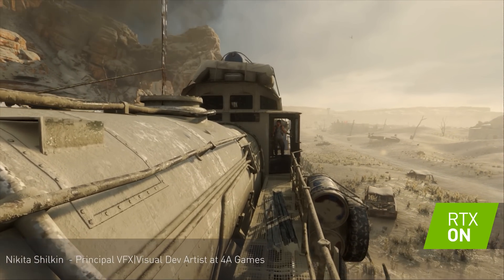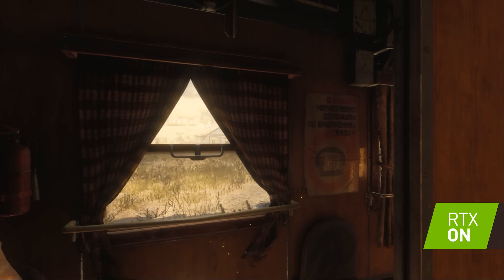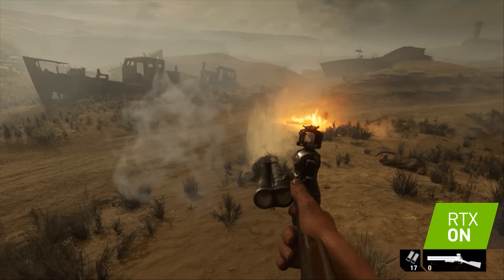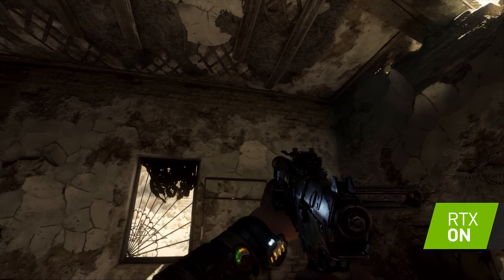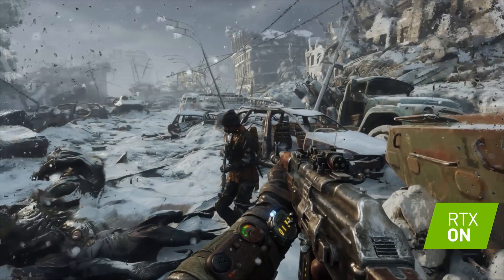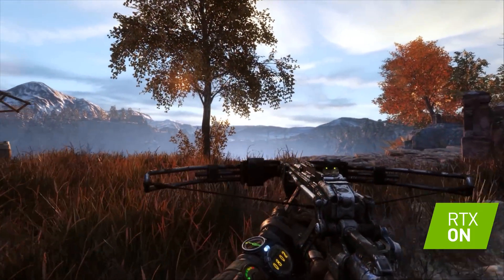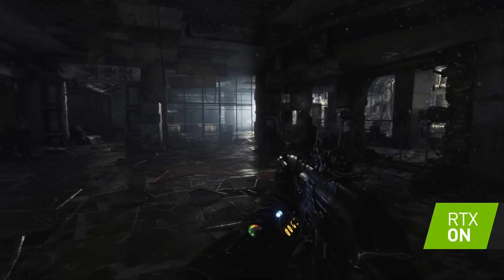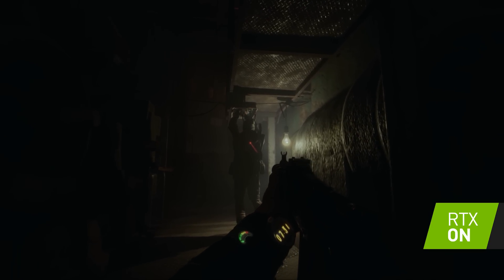Metro Exodus: GeForce RTX | Demo de iluminación global #2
El ray tracing en tiempo real ya está disponible en Metro Exodus. Os enseñamos cómo la tecnología de NVIDIA hace que Metro Exodus sea más realista e inmersivo con la iluminación global por ray tracing.